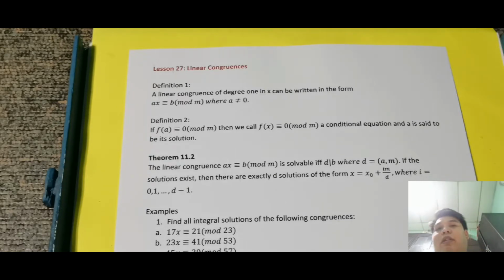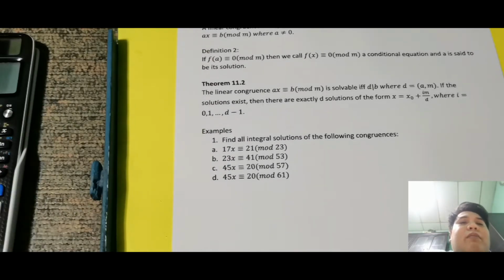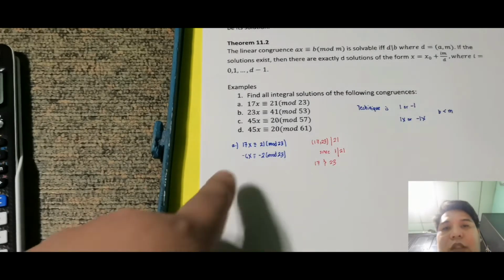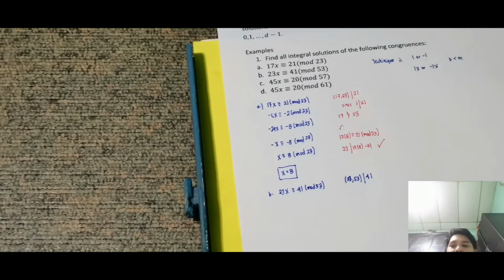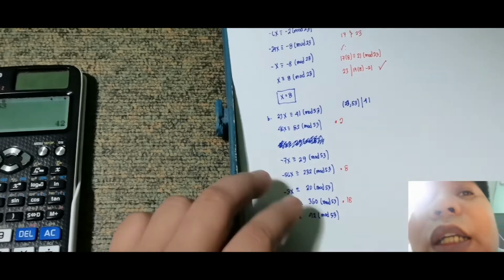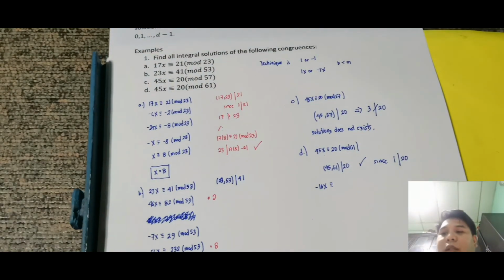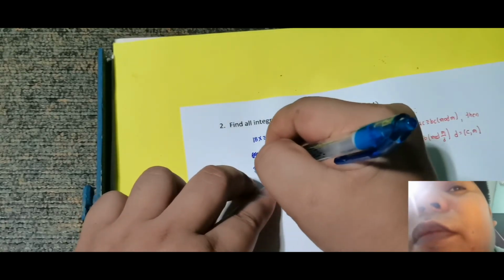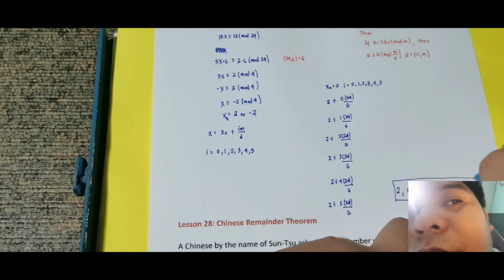Set Theory(Lesson 27)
Linear Congruence